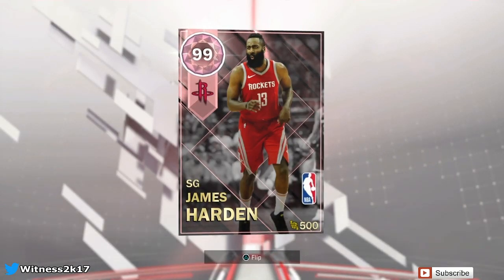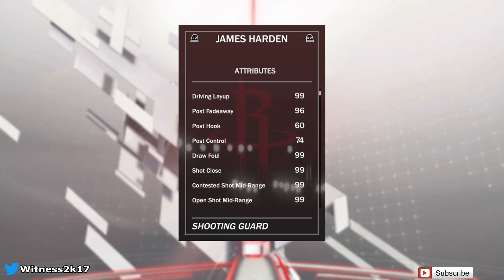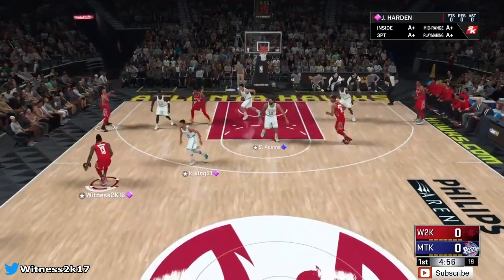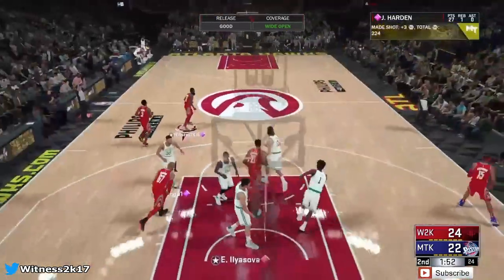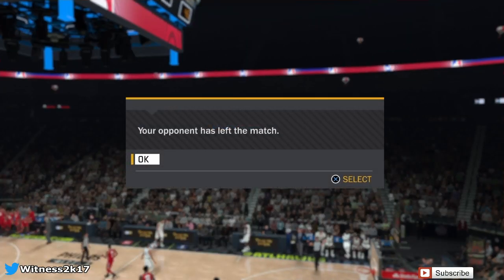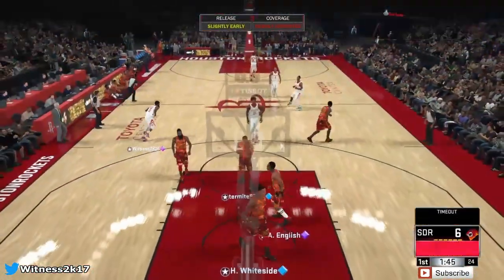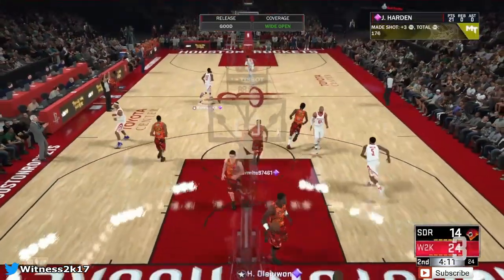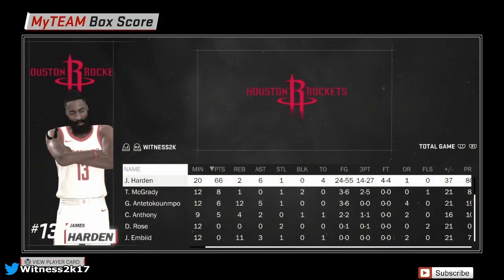PINK DIAMOND MVP JAMES HARDEN GAMEPLAY!!! HARDEN DROPS 110+ PTS IN 2 GAMES!!! (NBA2K18)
Thank you guys for wathing this NBA2K18 MyTeam Gameplay video of the new 99 Overall Pink Diamond James Harden! This Pink Diamond was released as a lockercode with Pink Diamond Ben Simmons, Pink Diamond Victor Olidpo, Pink Diamond Rudy Gobert and Pink Diamond Lou Williams. After the lockercodes were dropped these cards were all released into packs. I had to do gameplay of the MVP Pink Diamond James Harden! This Pink Diamond Harden is unstoppable! He can score from everywhere and he the stats to back it up! Our first game James Harden made him rage quit in the 3rd quarter with 44pts and the 2nd game he destroyed his opponent by dropping 66pts! James Harden was the well deserved MVP and he played some MVP type matches in NBA2K18 MyTeam SuperMax! I hope you all enjoy!